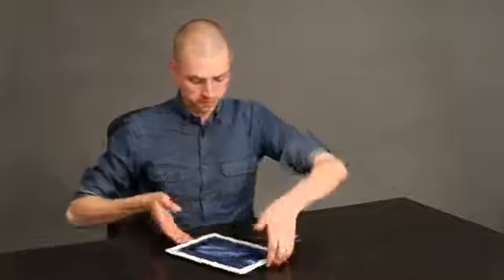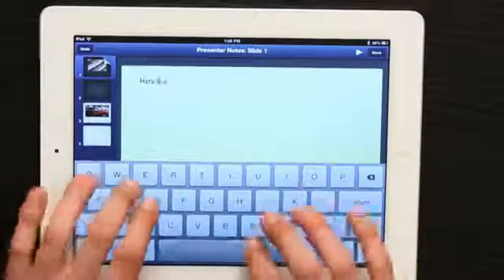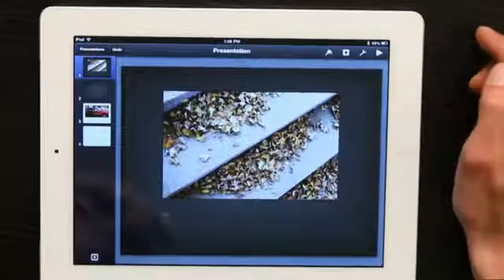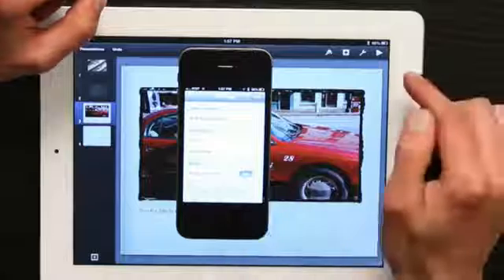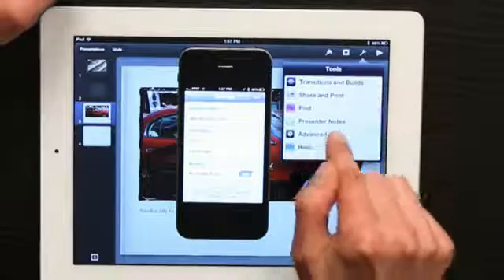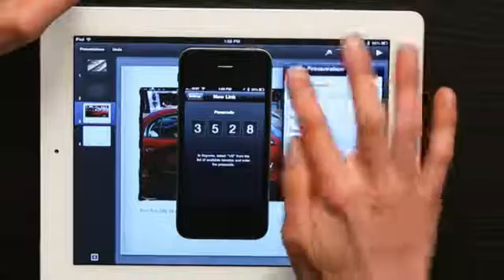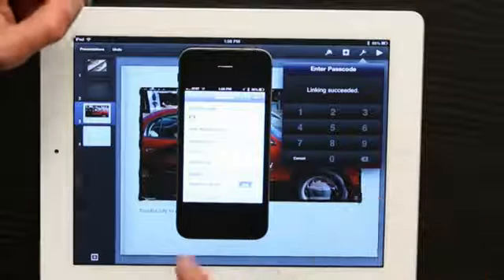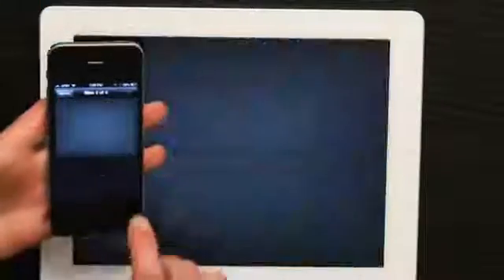How to Use Presenter Notes in iPad Keynote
How to Use Presenter Notes in iPad Keynote. Part of the series: Tech Yeah!. Using "Presenter" notes in the iPad "Keynote" application is something you can do to make your presentation even easier to manage. Use "Presenter" notes in iPad's "Keynote" application with help from an electronics expert in this free video clip.